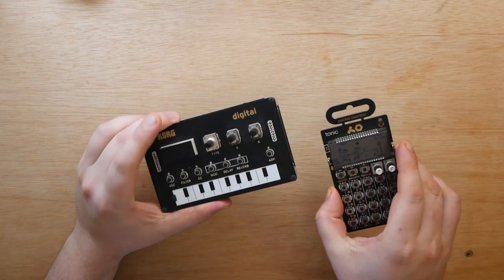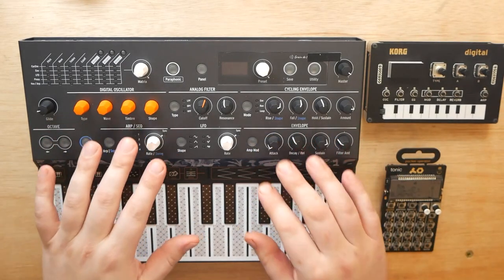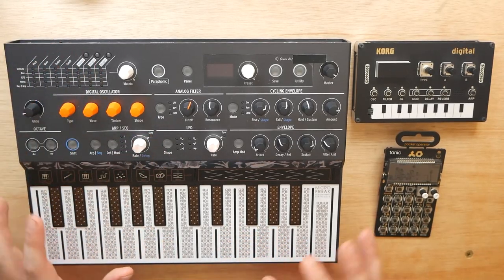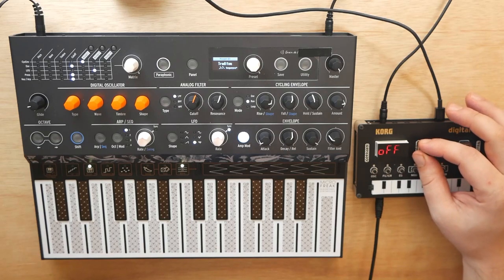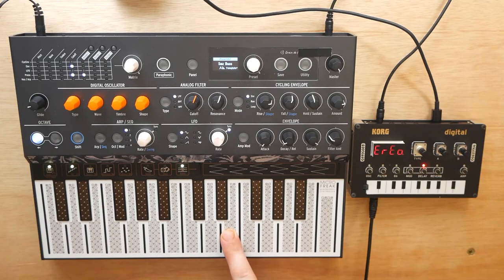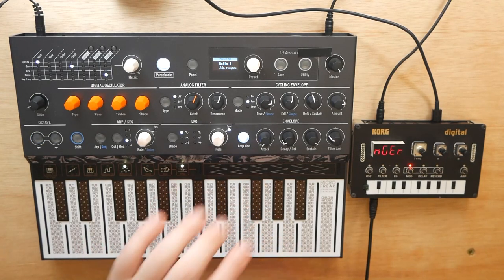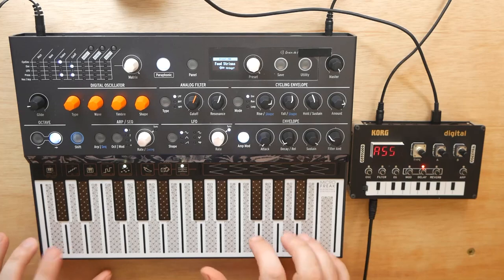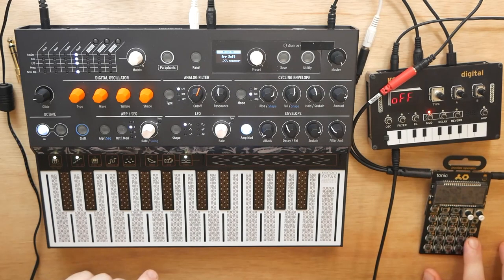Starting Over, I'd Buy This THIRD! (Electronic Music Gear)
Over the course of the last two years, I've gathered quite a decent collection of electronic music gear. While I do love all of it, there are a few pieces I wish I would have picked up earlier than I did! So today I'm pretending that my electronic music interest is just beginning, and I'm going over what piece of gear I'd buy third! This is part three of a three part series, I hope you all enjoy it!

Arturia Microfreak
Teenage Engineering PO-32 Tonic
Korg NTS-1
Zoom H5 (audio recorder)